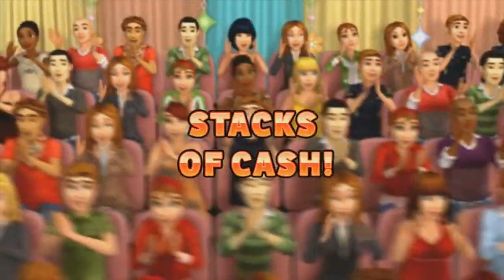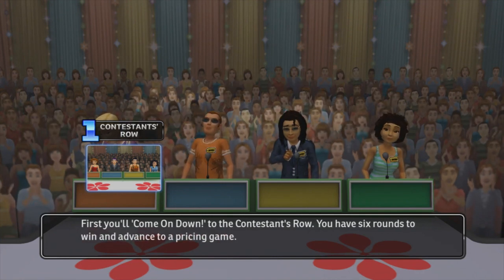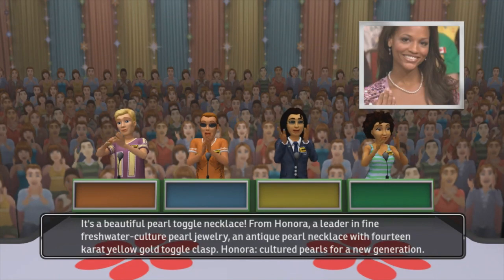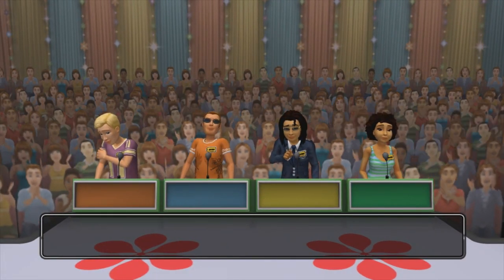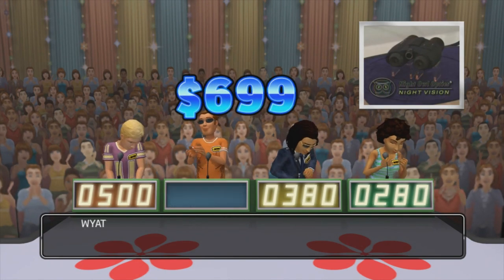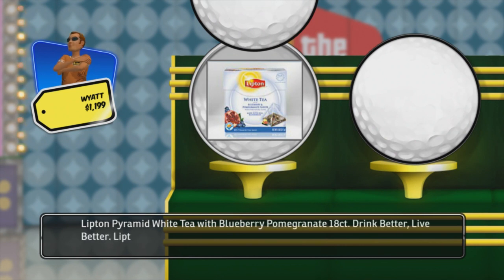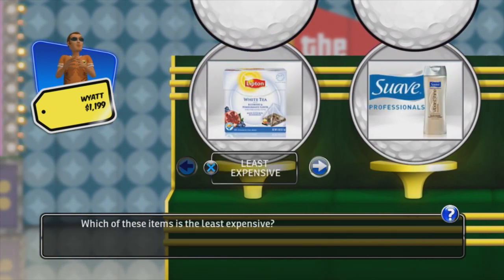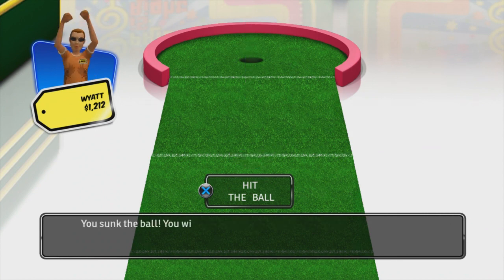The Price is Right PS3 Run Game 34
Here it comes from the Bob Barker studio at CBS in Hollywood! It's The Price is Right! Here is the 34th game of my The Price is Right run for PS3! In the last game, I won $67,434 worth of prizes! Will I win another double showcase? Will I break $100,000? God loves you and he's got a plan for you! I hope you all enjoy the 34th game of The Price is Right PS3 run
Total winnings: $1,051,538